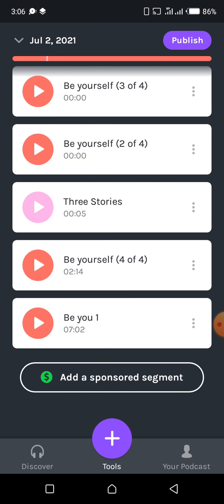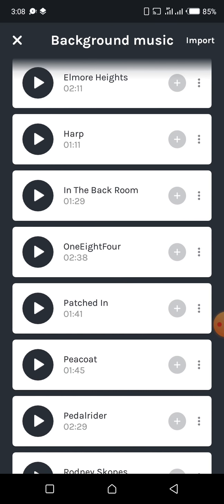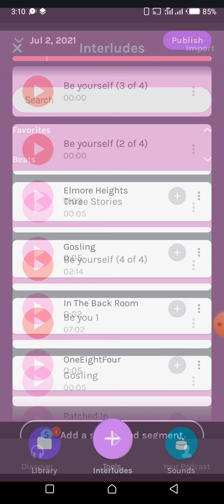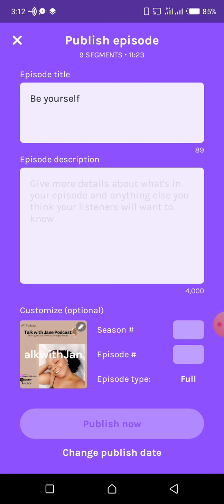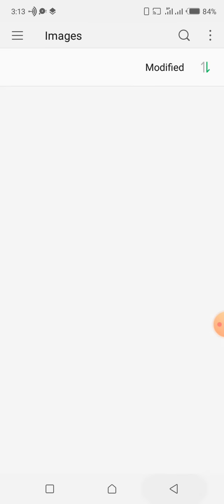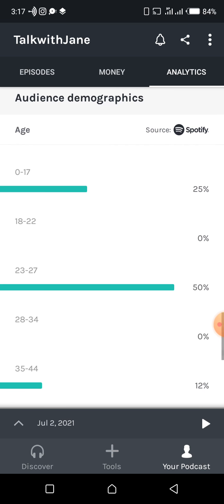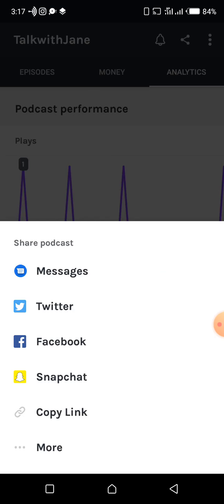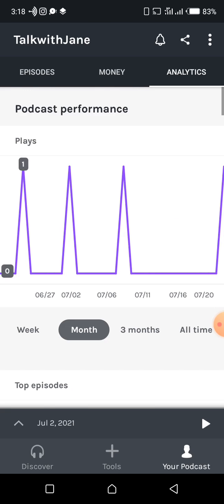How to record a podcast with your phone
This is a guide on how to record a podcast on anchor.

I started podcasting with Anchor and it's been a great hosting platform for my podcast.

All you have to do is download the Anchor app on iOS or Google play store and start recording.

Anchor has incredible benefits like it helps you submit your podcast automatically to other platforms and notifies you as it becomes available in each places within 24-48 hours.